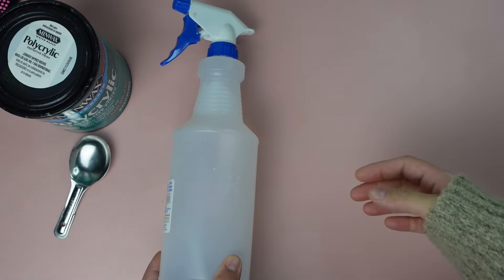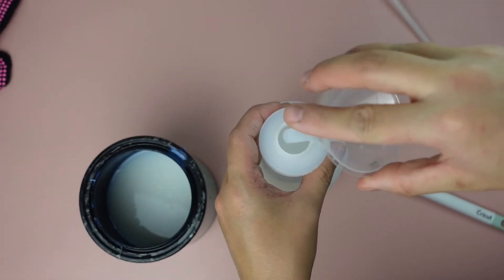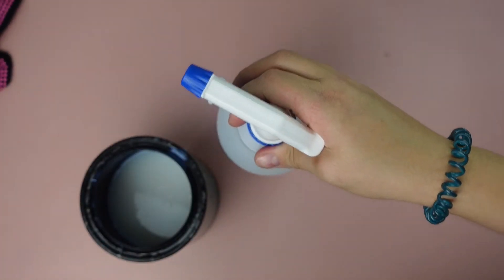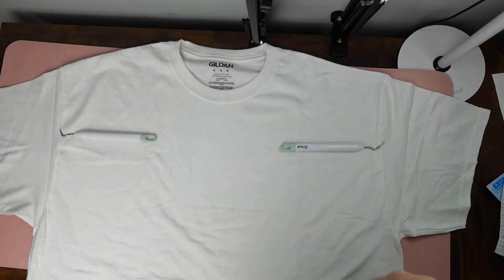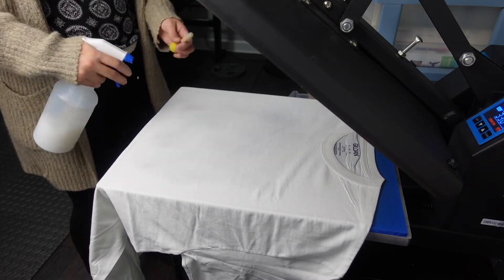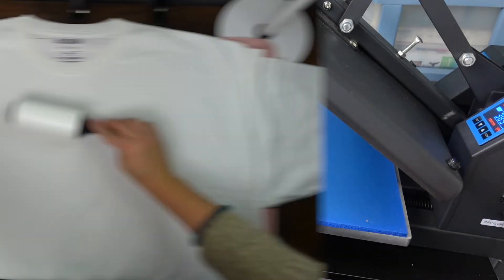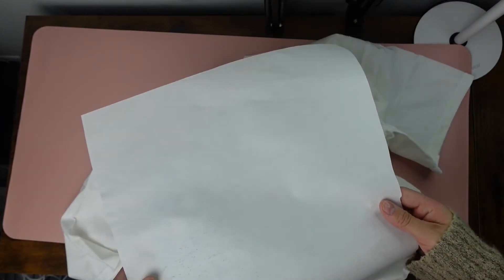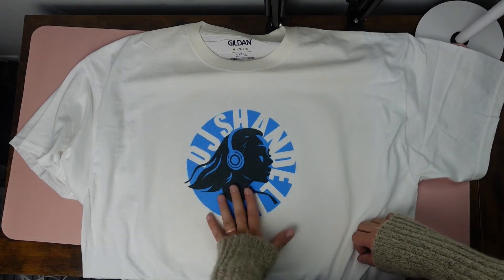DIY poly spray for sublimation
In today's video, I make a diy poly spray for sublimation for the first time. I experiemented to see how well it works.

Planetflame sublimation paper

Cricut maker on Amazon

***Do you want to grow on YouTube like me?